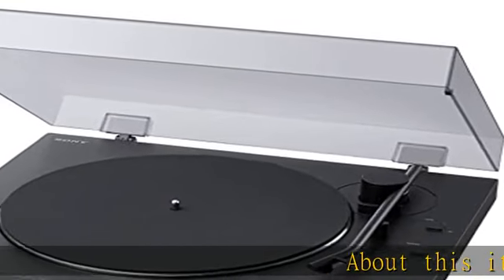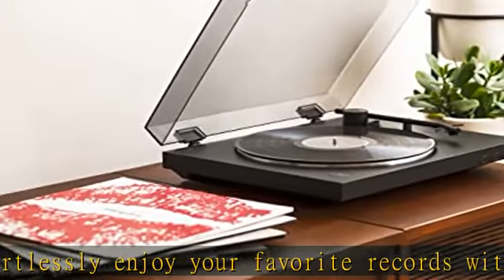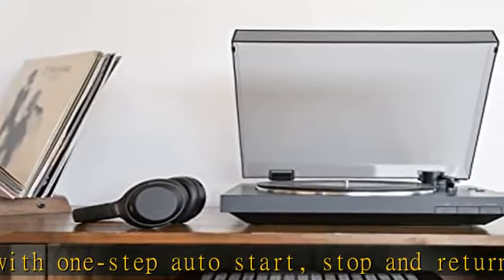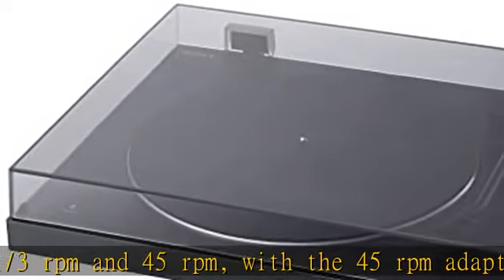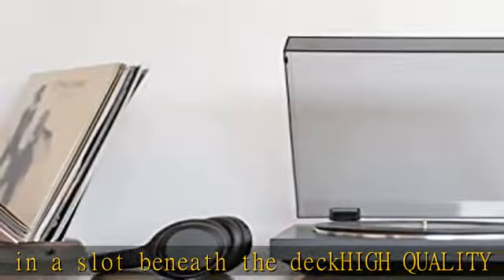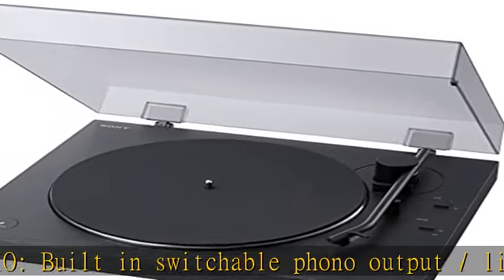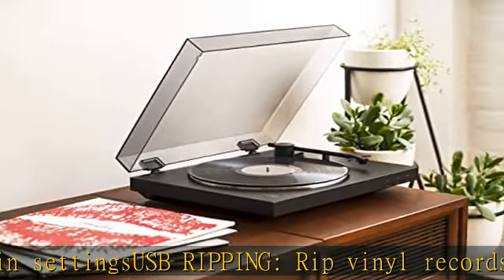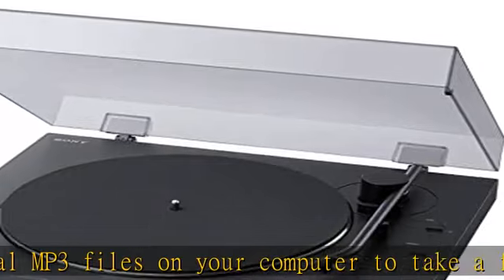Sony PS-LX310BT Belt Drive Turntable: Fully Automatic Wireless Vinyl Record Player with Bluetooth a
Sony PS-LX310BT Belt Drive Turntable: Fully Automatic Wireless Vinyl Record Player with Bluetooth and USB Output Black